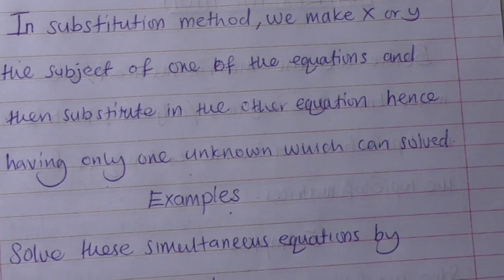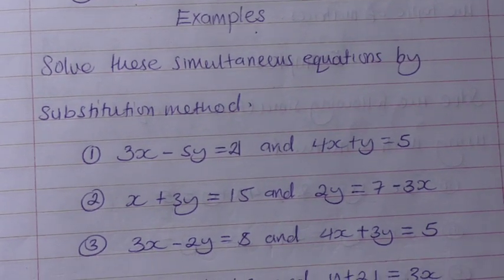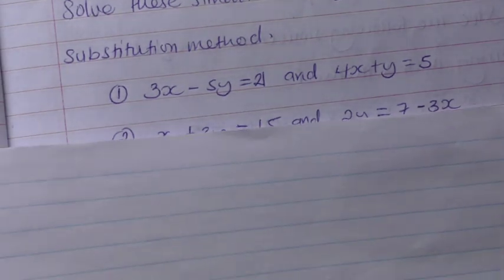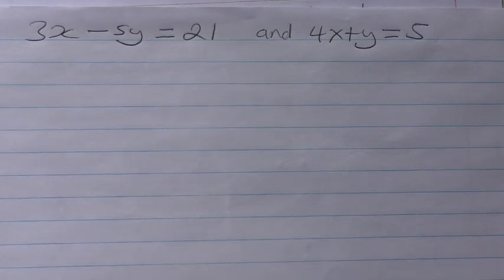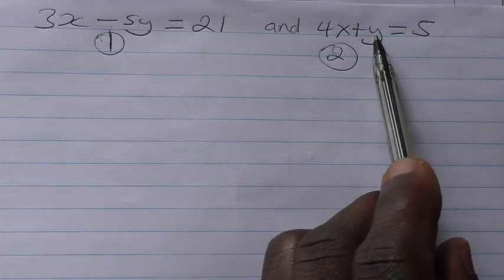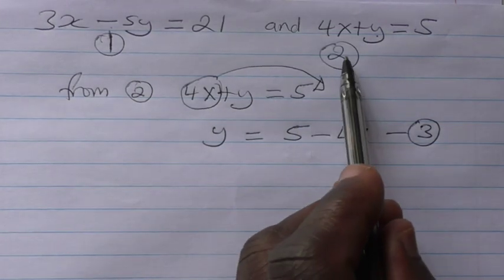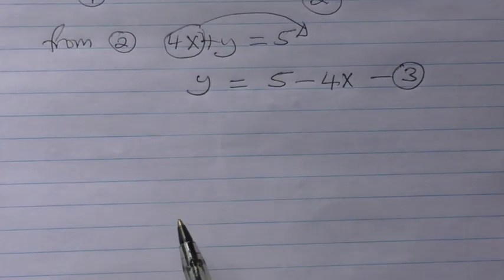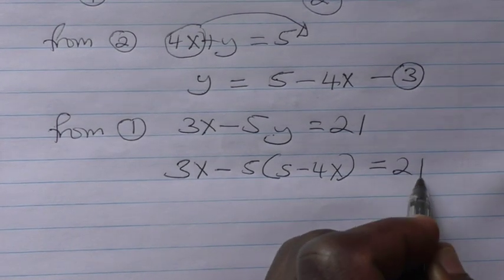SOLVING SIMULTANEOUS EQUATIONS BY SUBSTITUTION METHOD